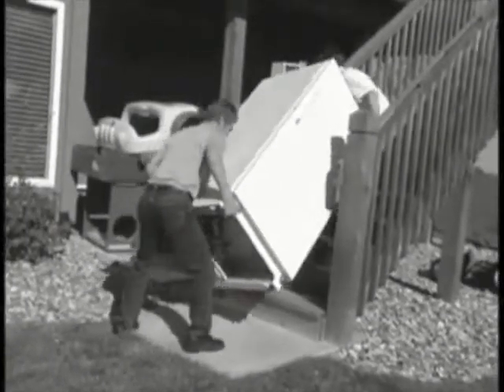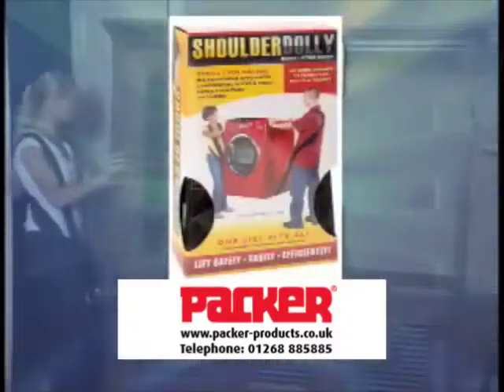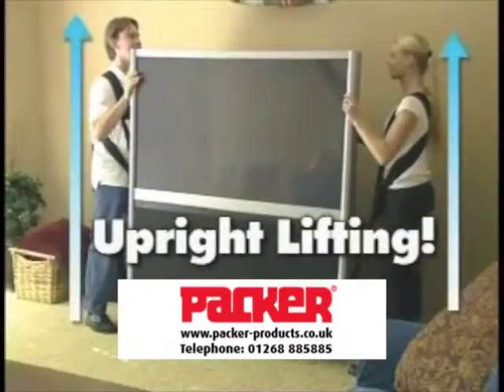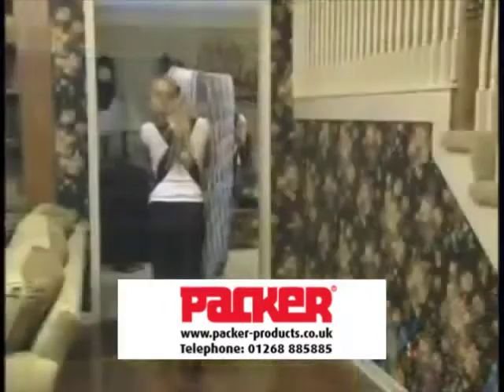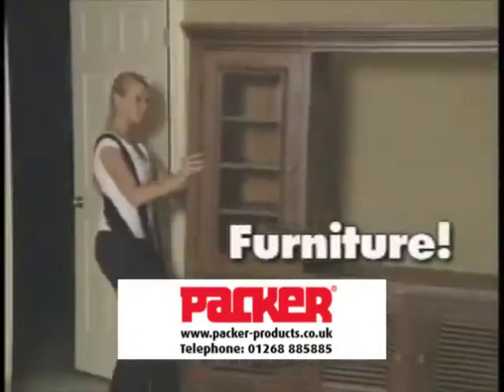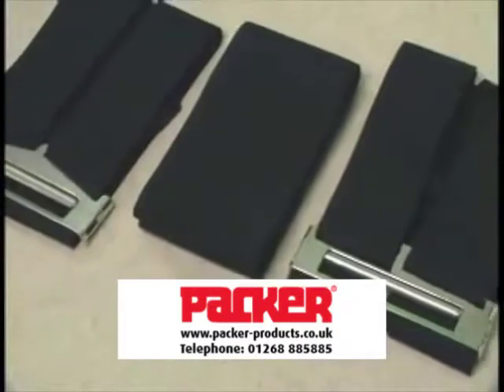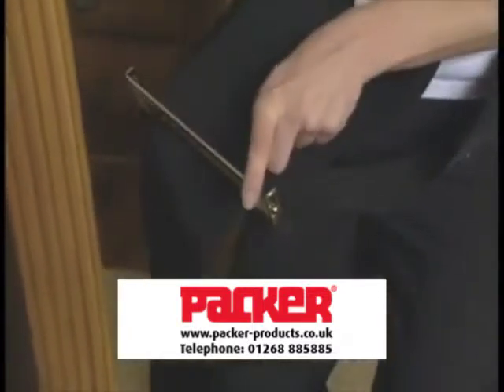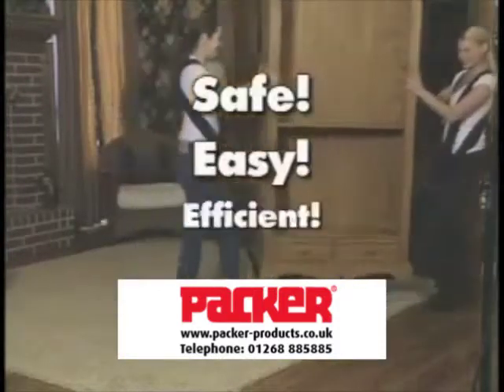ShoulderDolly Lifting Straps